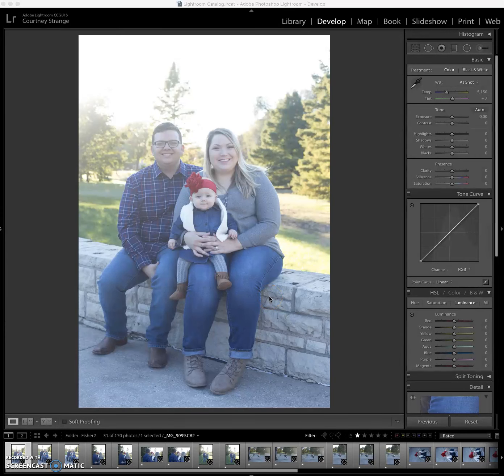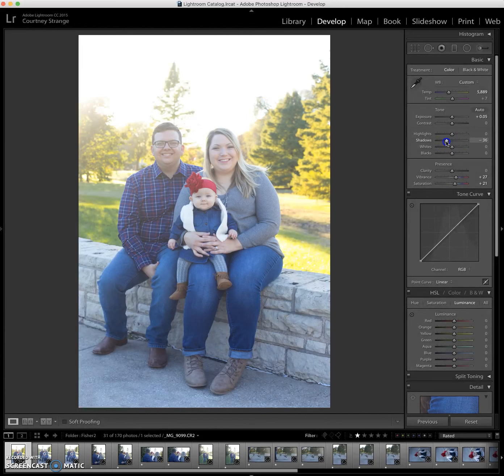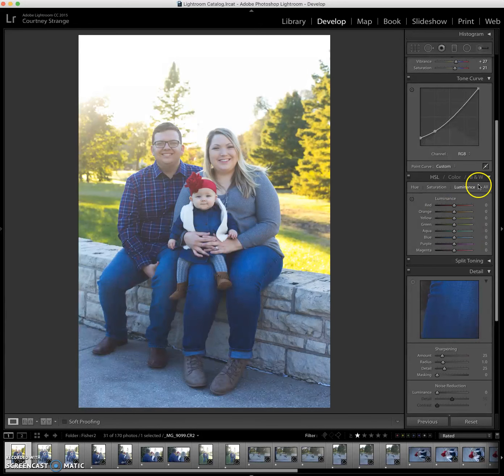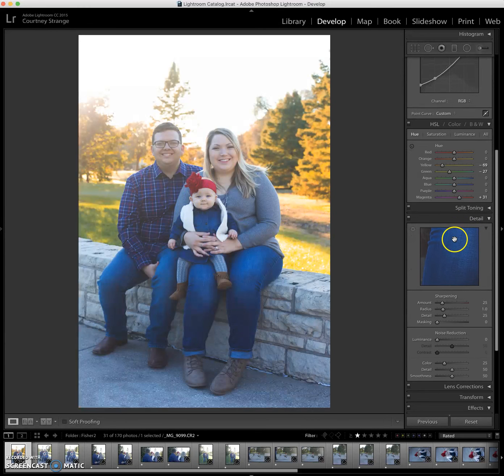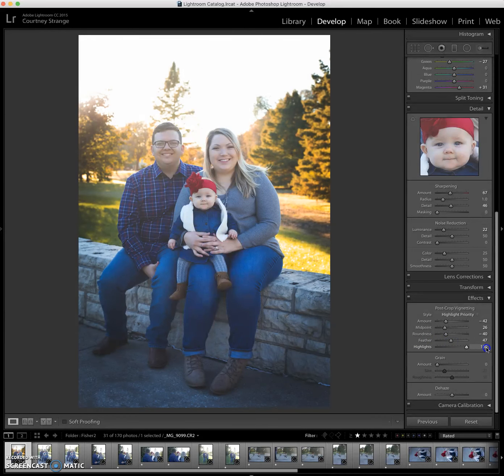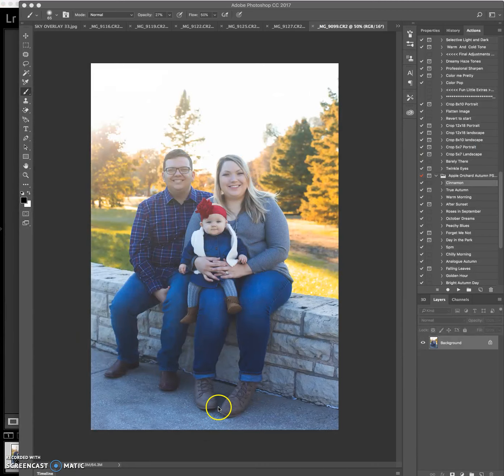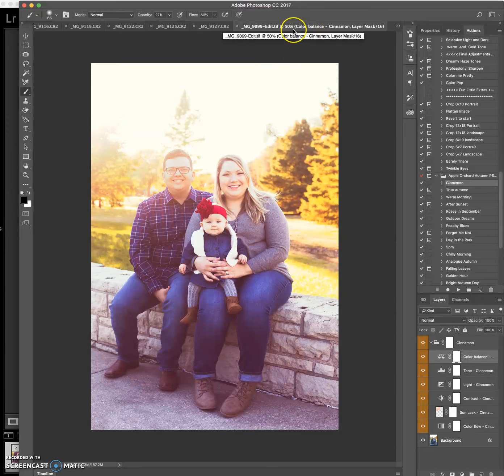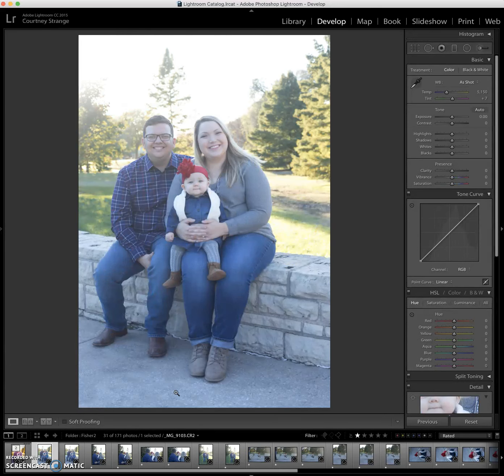Lightroom to Photoshop